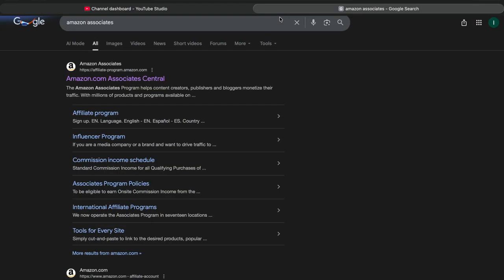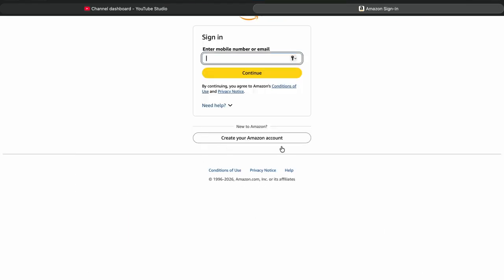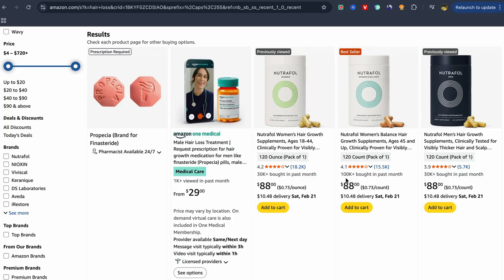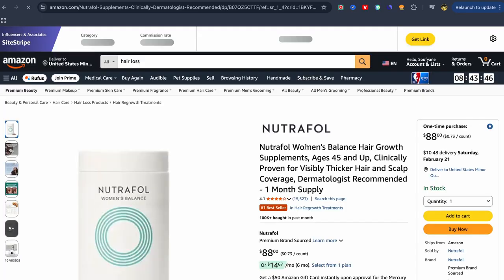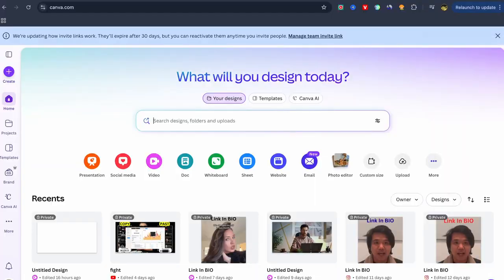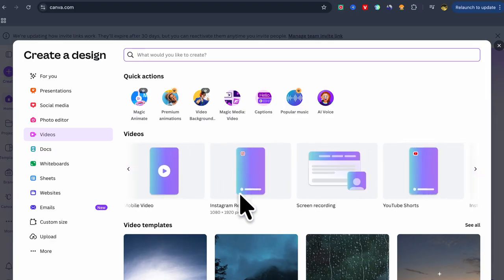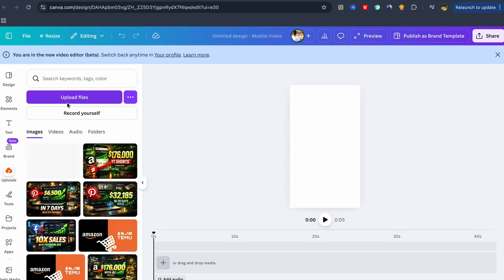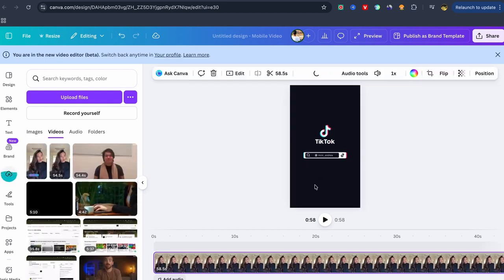How To Promote Amazon Affiliate Links on Instagram (I'm at $176K/Year)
In this tutorial, I’m showing you exactly how to promote Amazon affiliate links on Instagram using the latest 2026 features and algorithm hacks to maximize your commissions.